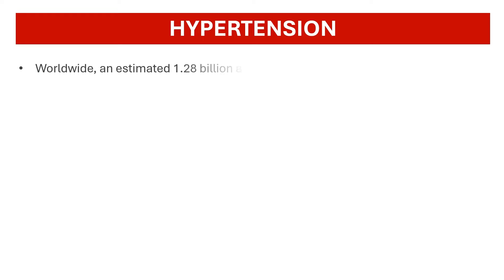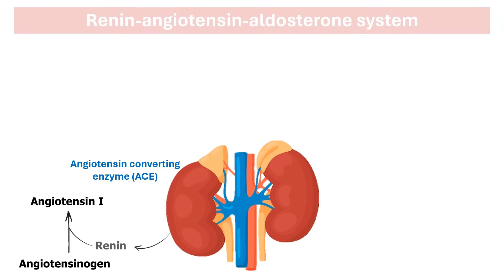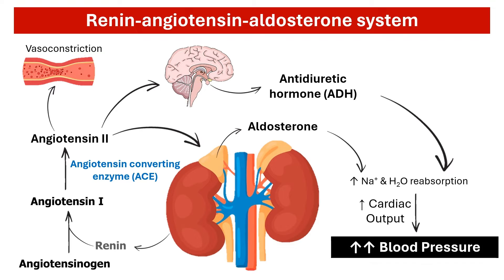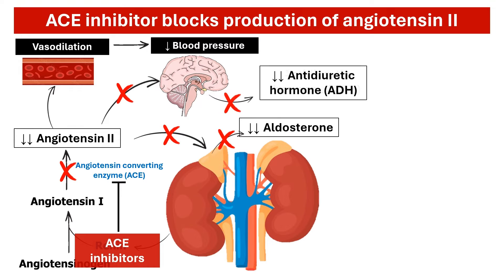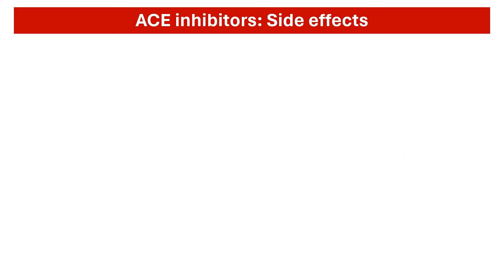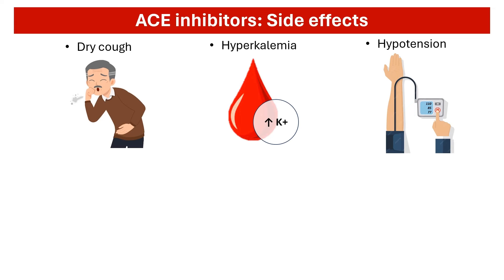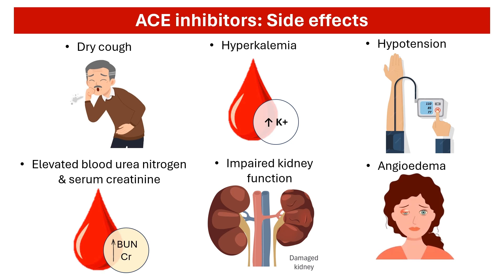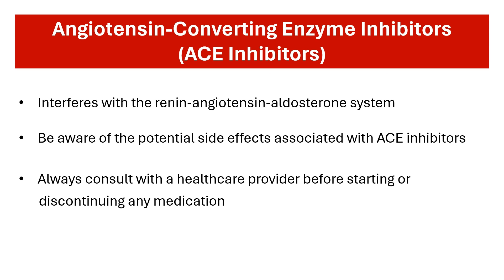ACE Inhibitors in Hypertension Management: Mechanism of Action and Side Effects │ Pharmacology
Angiotensin-converting enzyme inhibitors (ACE inhibitors) are drugs that block the body’s production of angiotensin II. Angiotensin II is a hormone that circulates in the blood and has many effects on the cardiovascular system; its main role is to constrict blood vessels. Blocking the production of angiotensin II with ACE inhibitors prevents constriction of blood vessels, and lowers blood pressure. Watch this video for a visual explanation of its mechanism of action.

References:
1. Herman LL, Padala SA, Ahmed I, Bashir K. Angiotensin-Converting Enzyme Inhibitors (ACEI). In: StatPearls. Treasure Island (FL): StatPearls Publishing; July 31, 2023.
2. Goyal A, Cusick AS, Thielemier B. ACE Inhibitors. In: StatPearls. Treasure Island (FL): StatPearls Publishing; June 26, 2023.